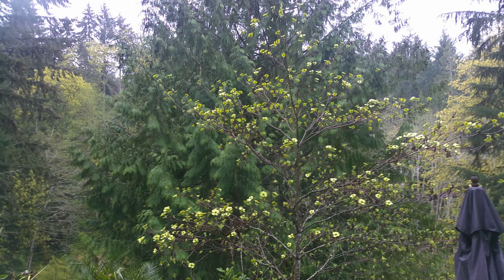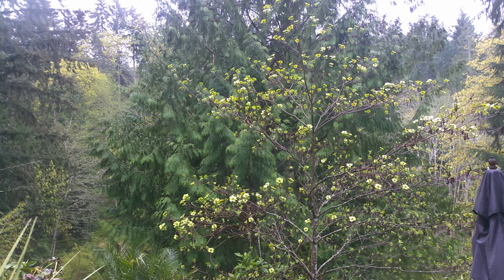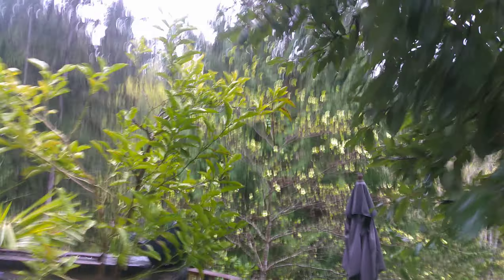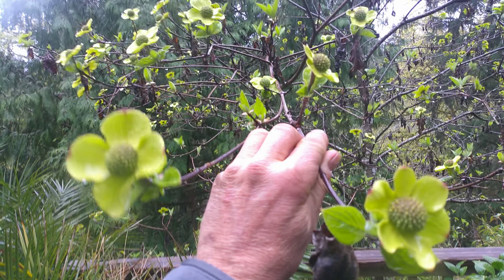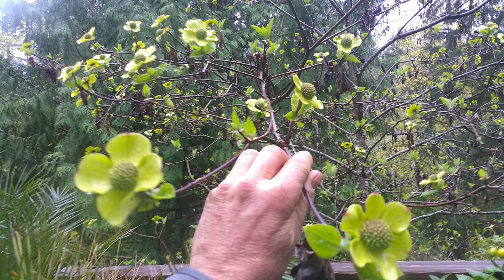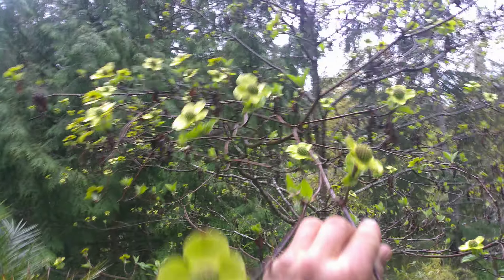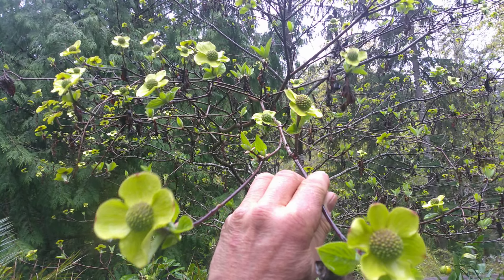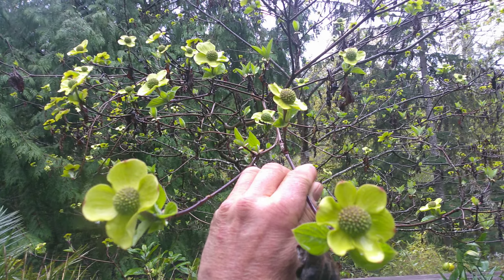Native Pacific Dogwood tree coming in to bloom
Native Dogwood on our property